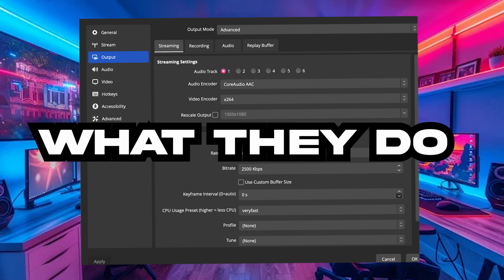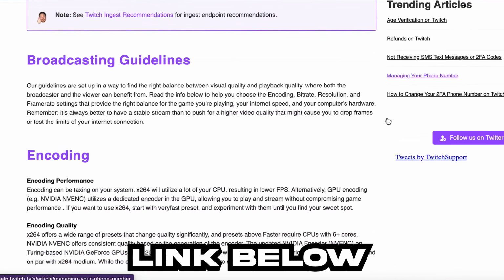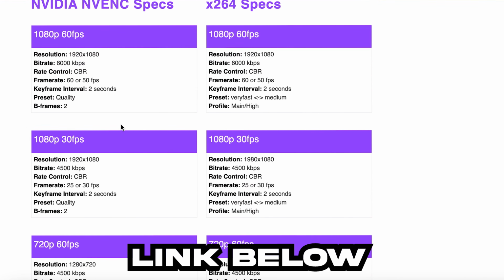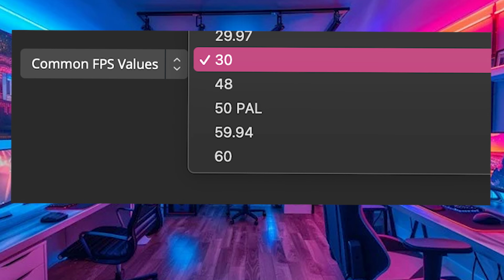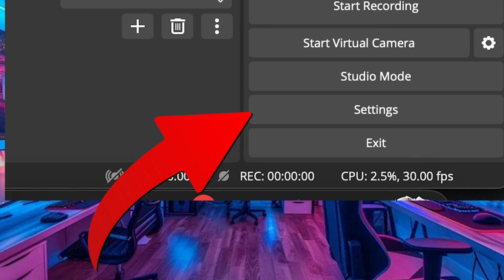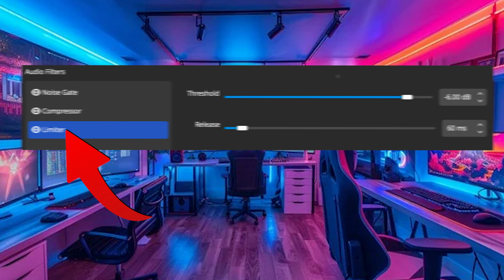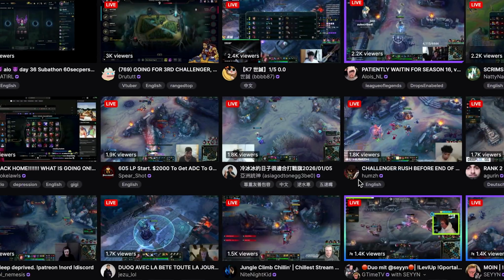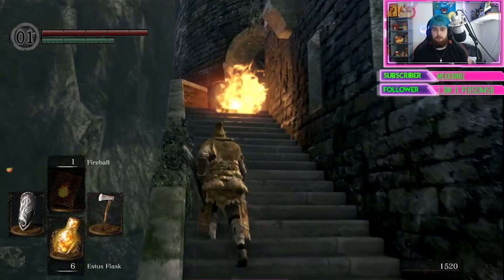Best OBS Settings for Streaming in 2026 (Clean & Smooth)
You don’t need a new PC. You don’t need a new camera.. and you definitely don’t need to spend thousands to make your stream look good.

Most streams look bad for one simple reason: their OBS settings are wrong.

In this video, I walk through the best OBS settings for streaming in 2026, explain why they matter, and show you how to get a clean, smooth stream without overcomplicating things or overloading your system.

We’ll cover:
• The best resolution and FPS for small streamers
• Why 1080p isn’t always the right choice
• Optimal bitrate and encoder settings for Twitch & YouTube
• The audio settings most streamers ignore
• Simple scene and layout rules that actually help retention

Once your stream looks and sounds clean, the next step is making sure people actually see it. That’s why repurposing matters. After each stream or long video, I use NexusClips to automatically find the best moments, format them for vertical, keep framing clean, and add animated subtitles, so my content keeps working after I go offline.

If your content is already good, this is one of the easiest ways to get more eyes on it without burning out.

SOCIALS INCLUDING THE DISCORD! 🔥

TIMESTAMPS:
00:00 Why Most Streams Look Bad (And It’s Not Your Gear)
00:30 How Clean Streams Actually Get Discovered (NexusClips)
01:50 The Best OBS Video Settings for Smooth Streams
03:25 The OBS Output Settings That Prevent Lag & Stutter
04:15 The Audio Settings Most Streamers Completely Ignore
05:40 Simple OBS Scenes & Layouts That Actually Work
07:05 The Final Checklist for a Clean, Professional Stream

Specific songs used in this video:
- Piece of Streets (Molife)

If this video helped, drop a comment and tell me what part of your setup you’re struggling with most, I build future videos around real creator problems.

Your setup doesn’t need to be expensive.
It just needs to be intentional.